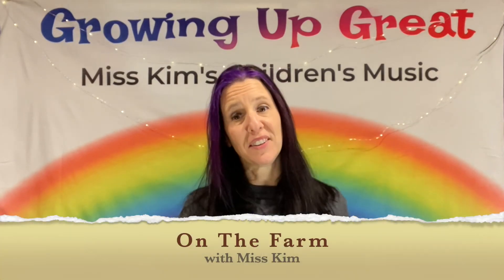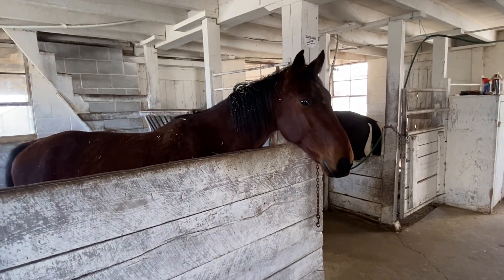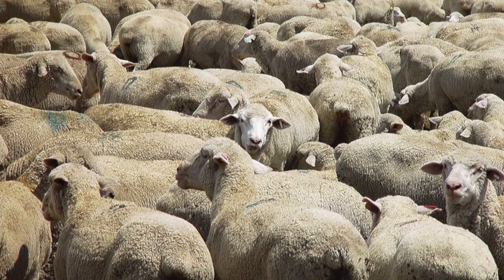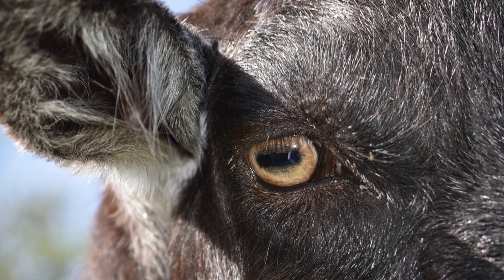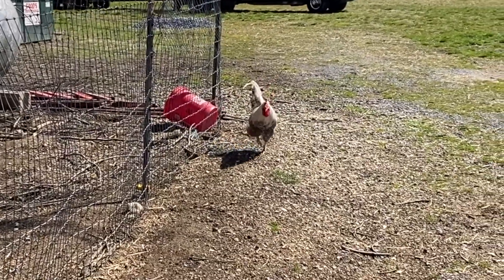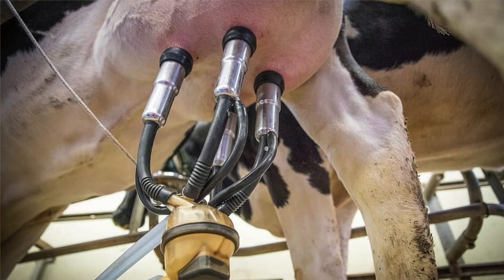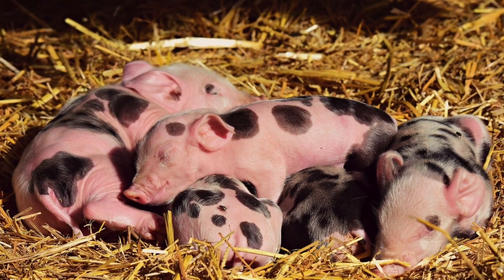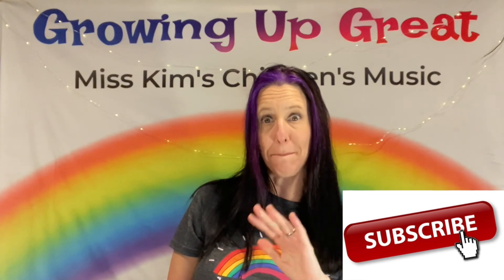On The Farm with Miss Kim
Miss Kim visits with the animals on the farm and talks a bit about how the animals are used on the farm.  Fascinating facts about cows, horses, sheep, chickens, mules, donkeys and pigs.   Live footage of Miss Kim feeding the animals, milking a cow and bottle feeding a calf along with trying to braid a Highland cattle's hair which did not work out too good.

Facebook and Instagram me at Miss Kim's Children's Music
also can be heard on Spotify, Apple, Pandora, Deezer, Amazon etc.